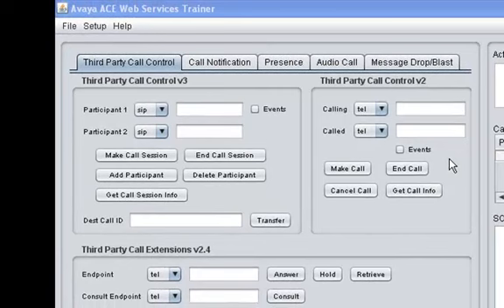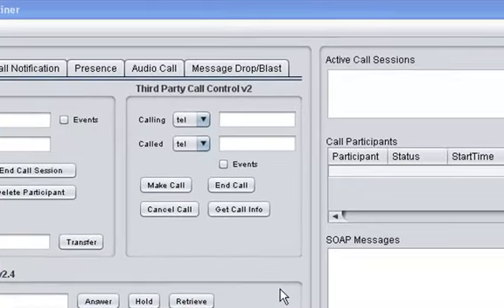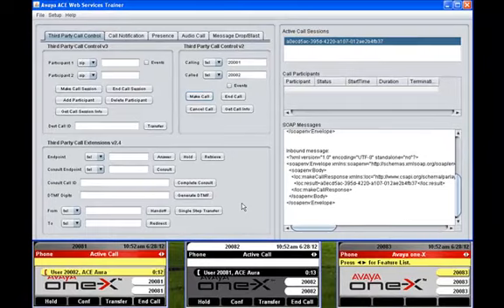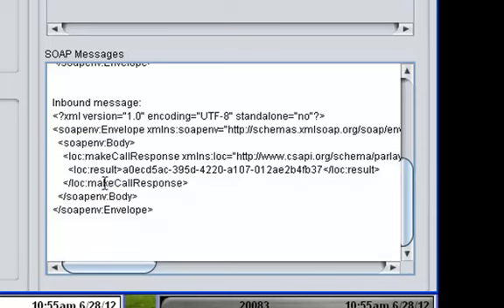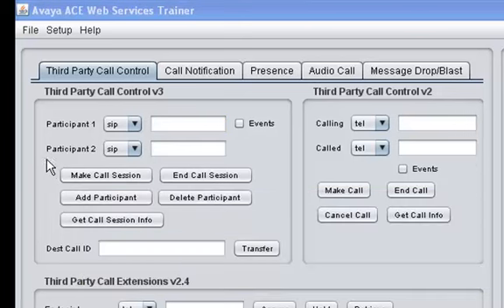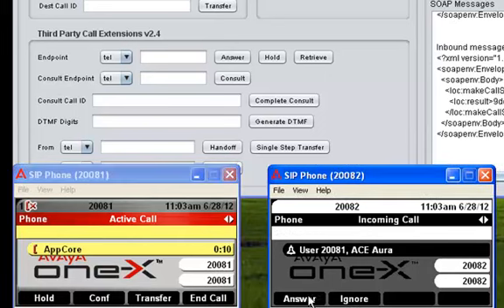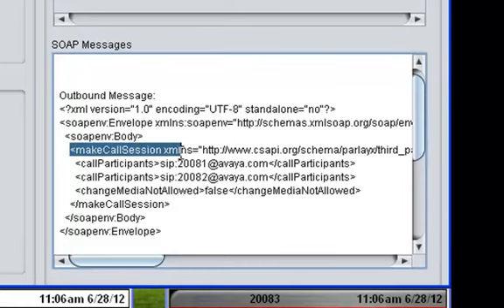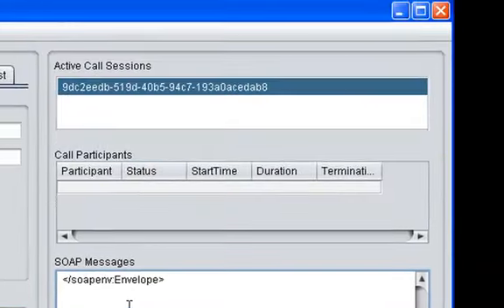Avaya ACE WS Trainer video guide - Part 2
Avaya ACE Web Services Trainer Video Guide
Part 2 (of 7): Making Two-party Calla